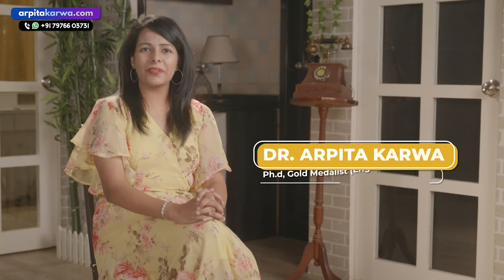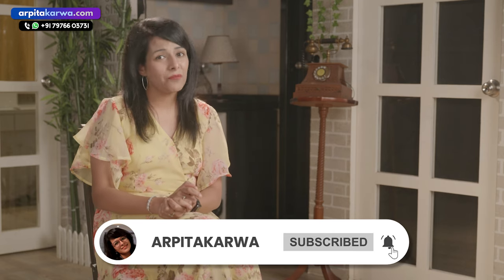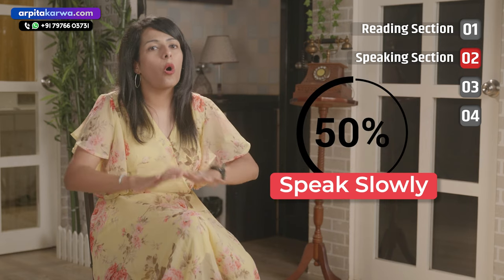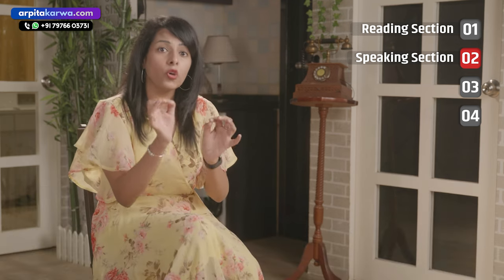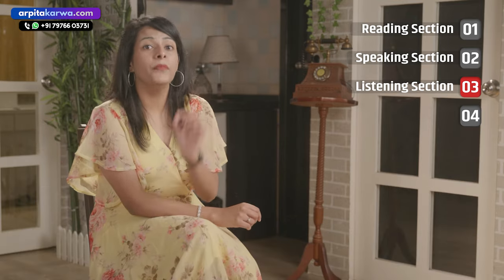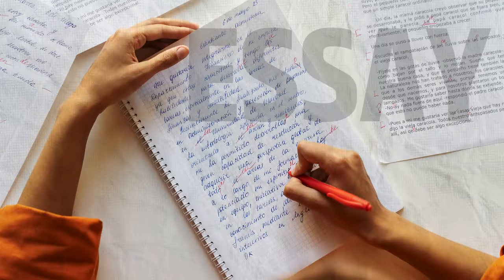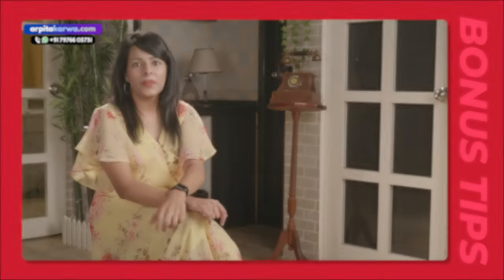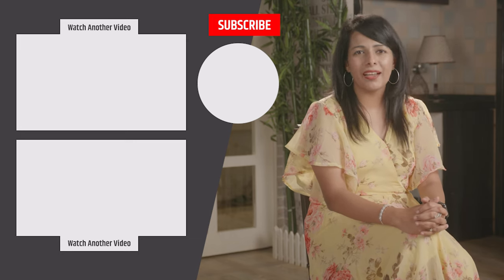IELTS Exam | How to Get Perfect 9 Band Score | Tips & Tricks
Welcome to the ultimate guide for mastering the IELTS exam and achieving a perfect 9 band score in all four sections! 🌟 Whether you're a first-time test-taker or looking to improve your score, this video is packed with easy tips and tricks to boost your performance.

📘 Overview:
In this comprehensive tutorial, we break down each section of the IELTS exam (Listening, Reading, Writing, and Speaking) and provide you with practical strategies to excel in every aspect.

🎯 Key Highlights:

Listening: Uncover effective techniques to enhance your listening skills and tackle various question types.

Reading: Learn how to approach reading passages strategically, manage your time efficiently, and answer questions with confidence.

Writing: Discover tips for crafting well-structured essays, tackling both Task 1 and Task 2 effectively, and avoiding common pitfalls.

Speaking: Gain insights into boosting your speaking confidence, improving fluency, and mastering the art of articulation.

Our tutorial focuses on practical, actionable tips that are easy to implement, ensuring you can make the most of your study time and perform at your best on test day.